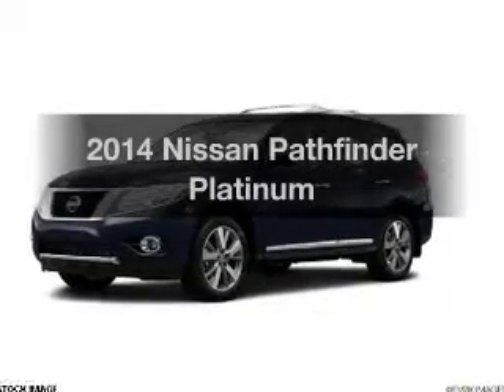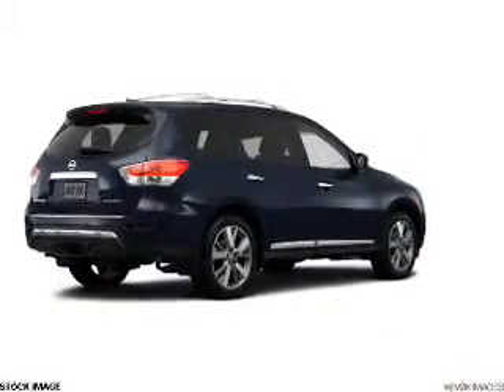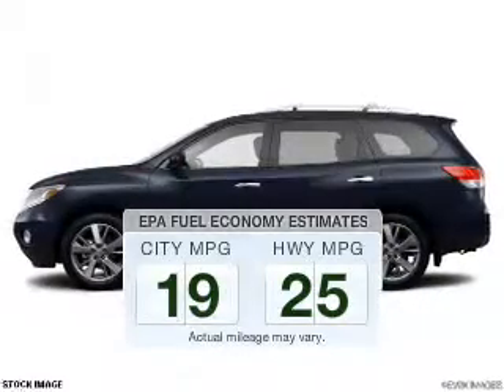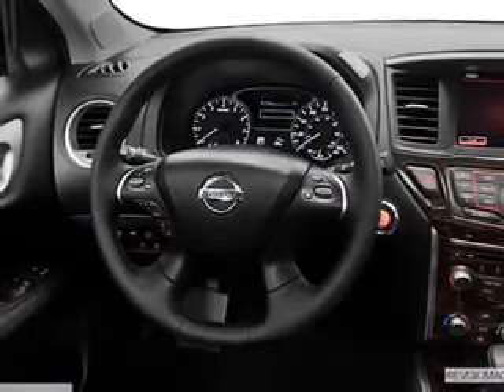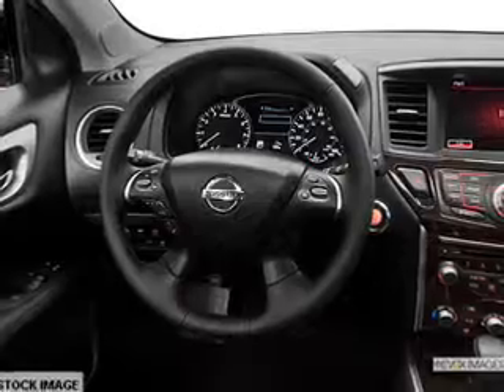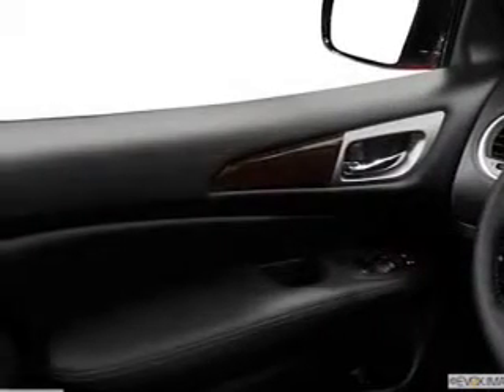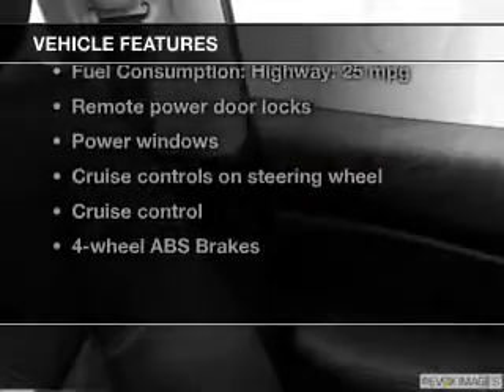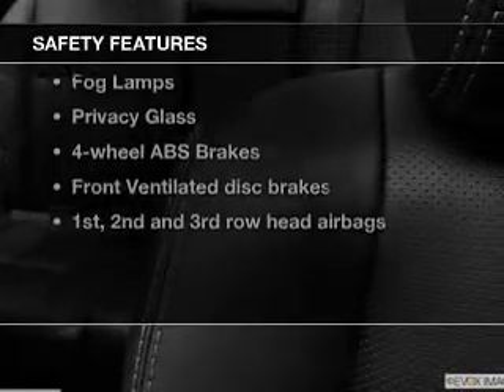2014 Nissan Pathfinder - Avenel New Jersey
Year: 2014
Make: Nissan
Model: Pathfinder
Trim: Platinum
Engine: 3.5 liter 6 cylinder 24 valve
Transmission: Automatic CVT
Color: Dark Slate
Mileage: 0
Address:
90-100 Route 1 North